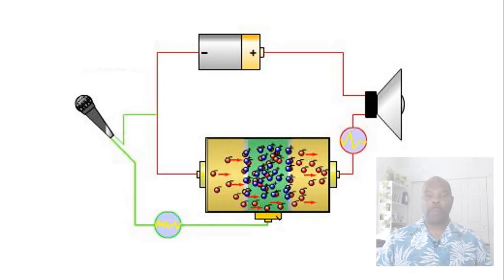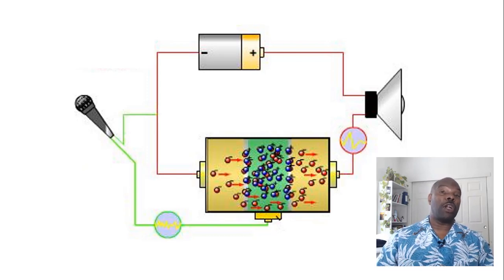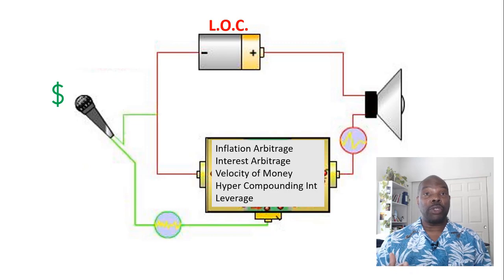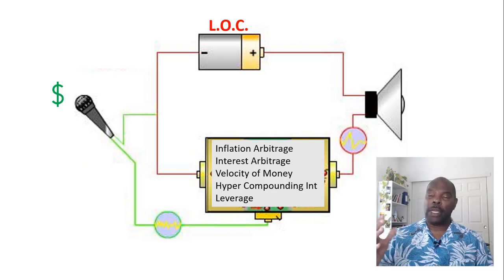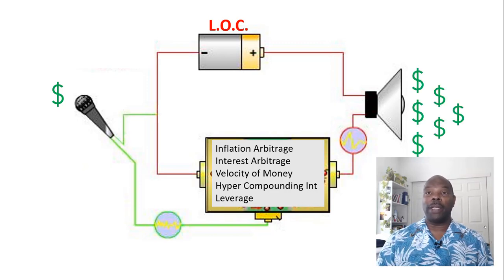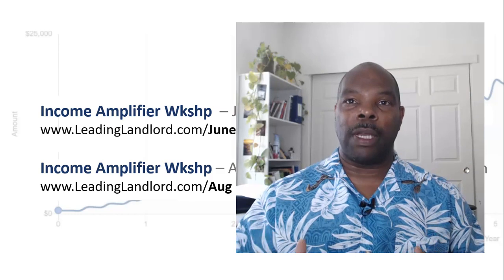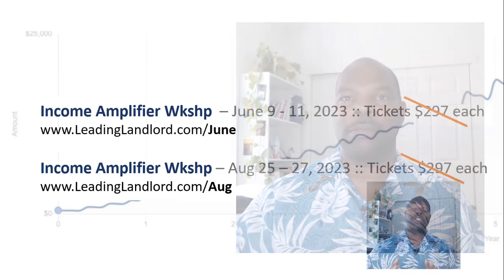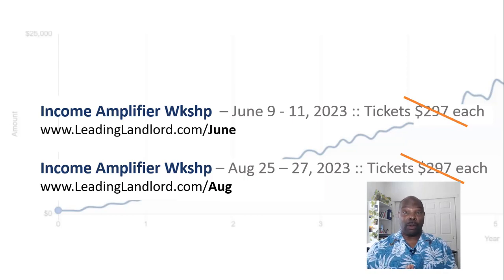Can an Income Amplifier Save You 25 Years of Work?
Yes, there's a new tool available for investors.

It takes a small consistent income stream and turns it into something significant that can dramatically improve your lifestyle.

Check out this video where I describe the components of an income amplifier.